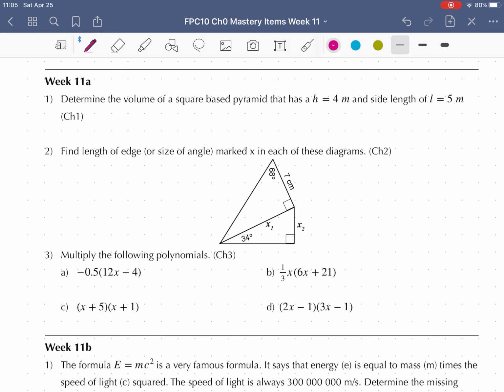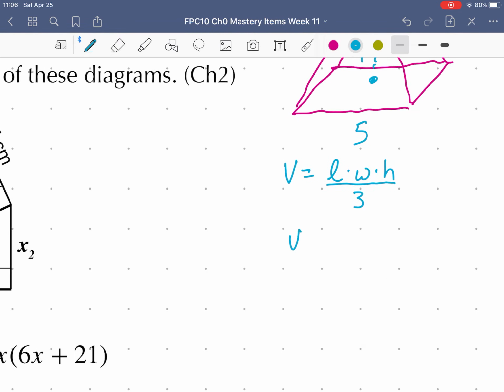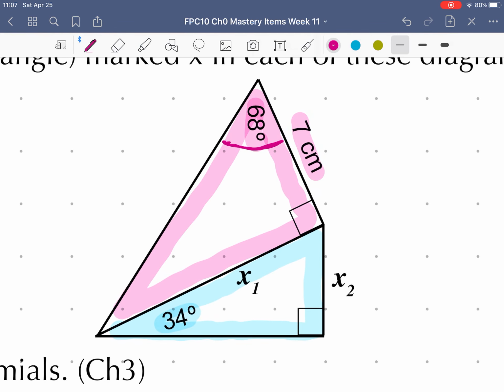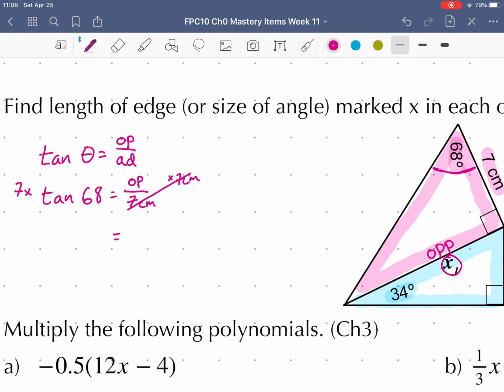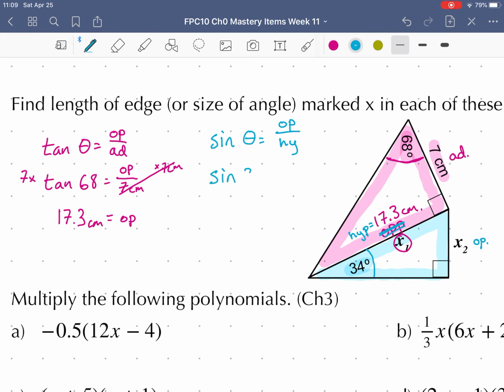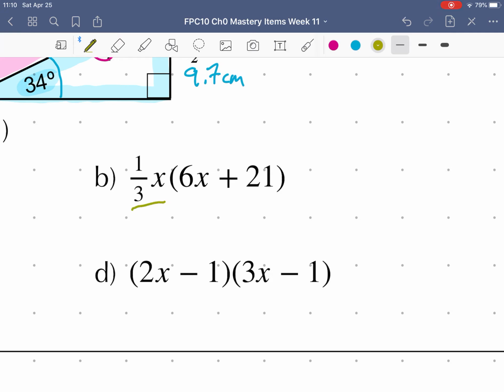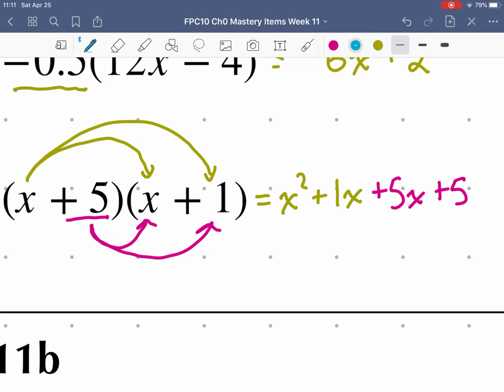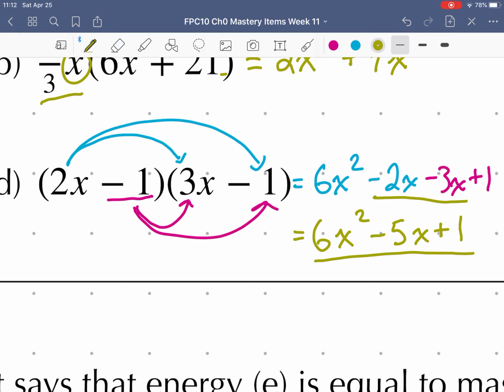FPC10 Mastery Items Week 11a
This video contains the worked problems from the Mastery Items Week 11a handout.